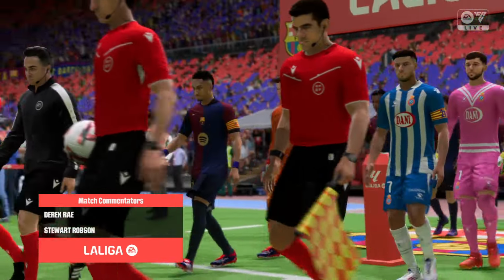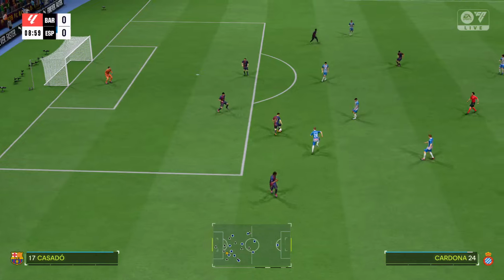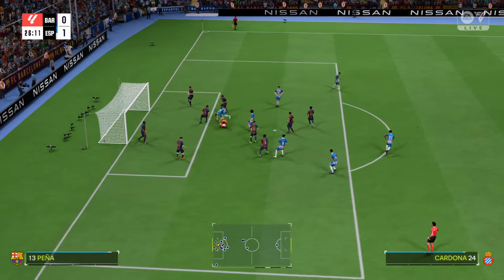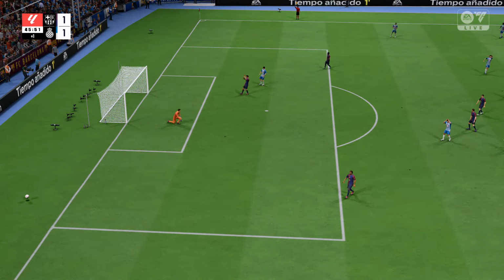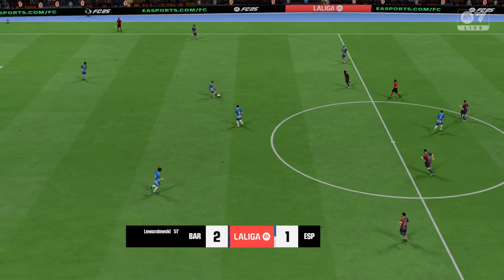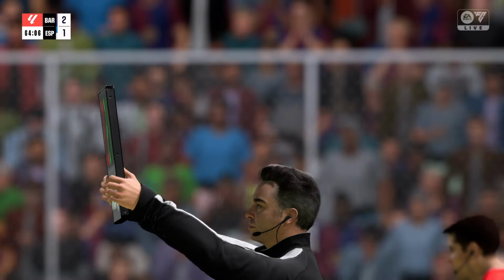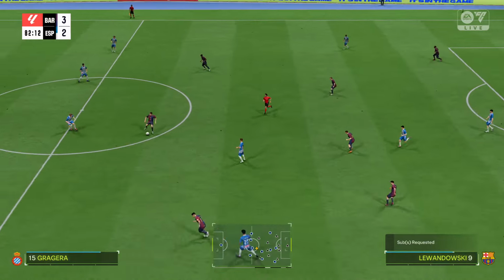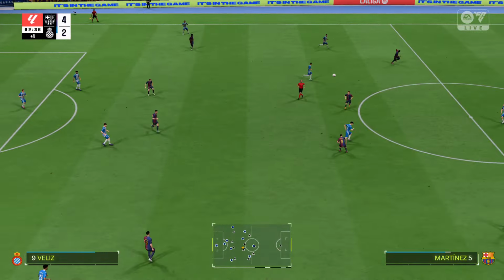FC 25 PS4 - Barcelona vs Espanyol | LaLiga EA SPORTS 24/25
FC Barcelona vs Espanyol LaLiga EA SPORTS 2024/2025 Full Match at Olimpiade Lluís Companys Stadium